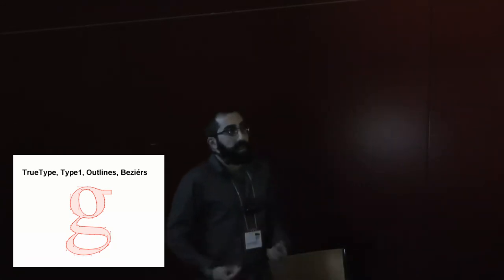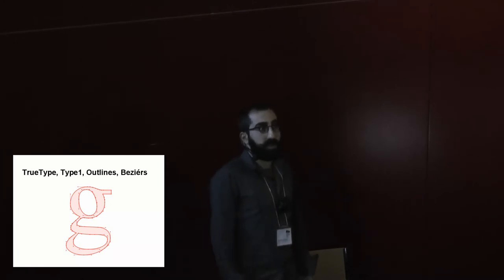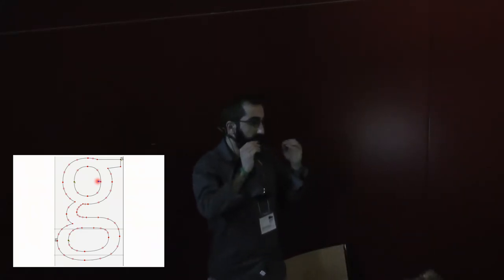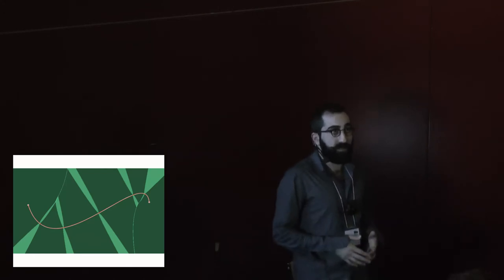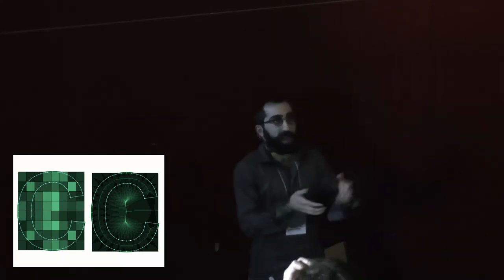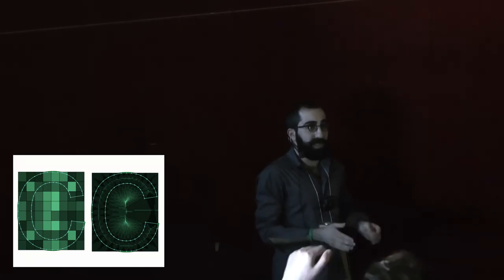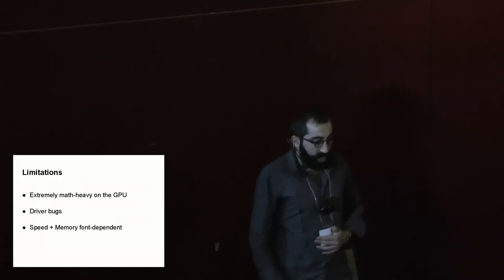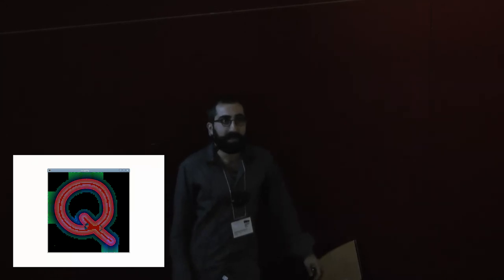Behdad Esfahbod: GLyphy, a GPU-accelerated text rendering engine